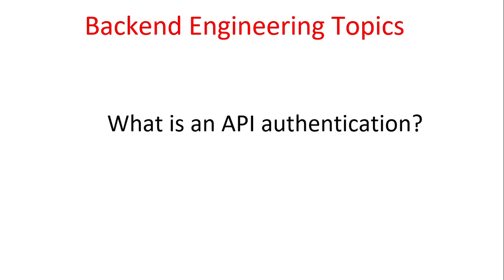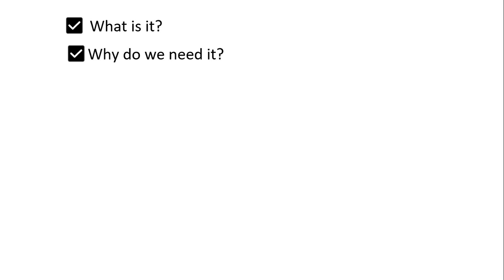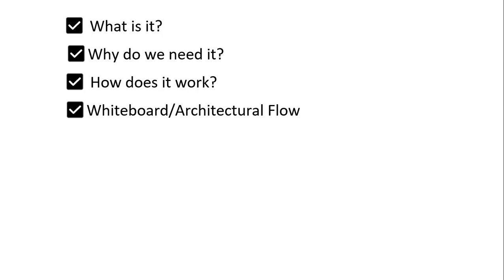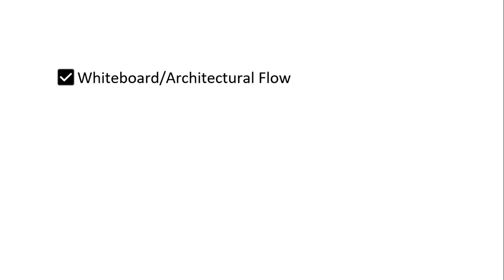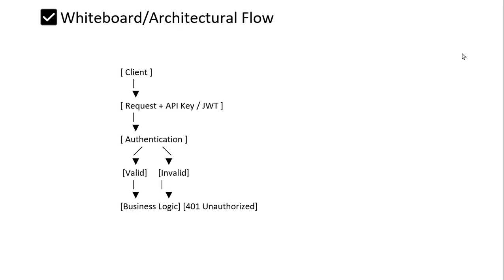Backend Basics | Episode 2: API Authentication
In this video, you'll learn what API Authentication is, why it's essential, and how backend applications protect APIs from unauthorized access.

📚 What you'll learn:
What is API Authentication?
Why do we need Authentication?
How does API Authentication work?
API Key vs JWT Authentication
Real-life analogy
Industry use cases
Key takeaway

Whether you're learning Backend Development, FastAPI, Spring Boot, Node.js, or preparing for software engineering interviews, this series will help you build a strong backend foundation through simple and practical explanations.

📌 Series: Backend Basics

Backend Engineering
Generative AI
System Design
DevOps
Software Engineering

Follow this channel for regular content on Backend Development and GenAI.